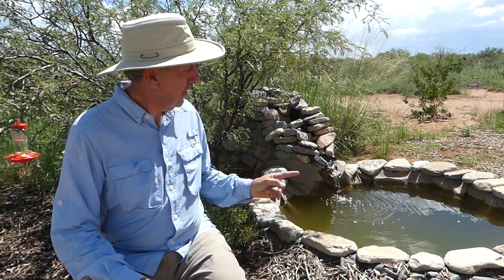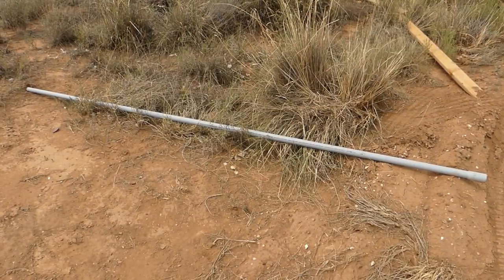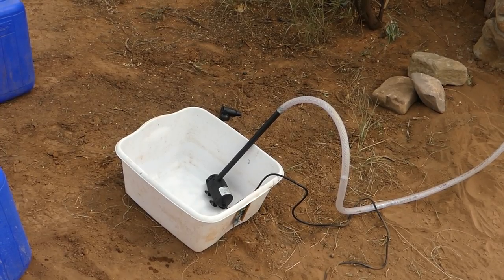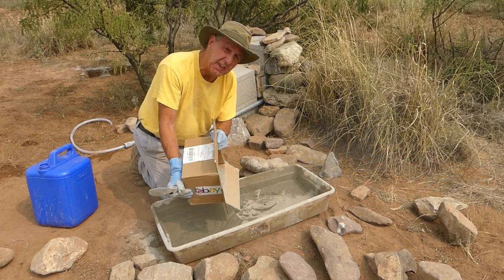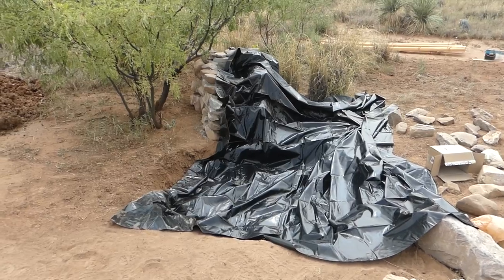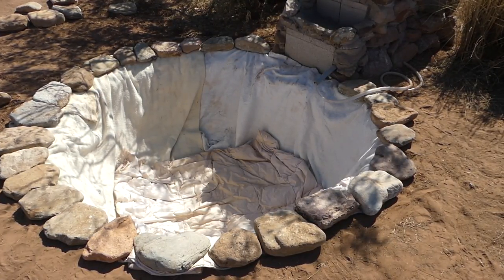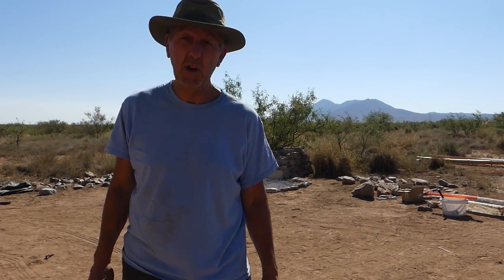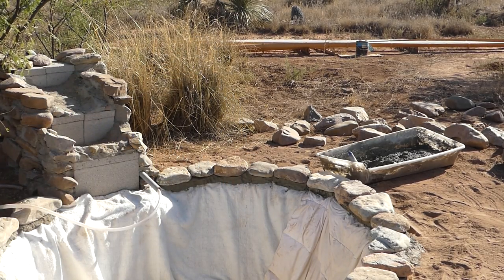DIY Offgrid Solar Wildlife Pond with Falls PART 1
Of any project I have tackled here on my property this one is my all time favorite! Frustrating and challenging at times, I knew that when completed I would get to enjoy the beautiful sound of trickling water that acts as a magnet for birds and animals drawn to it as a source of refreshment.

This is where I obtained the cool look with Rock on a Roll

I have been taken off guard and surprised by youtube subscribers wanting to donate to help me develop my property here. My belief is that such wonderful gestures shouldn’t be shunned in anyway.  Can you imagine you refusing to open your presents at Christmas?  I simply want to do whats right.

Some have requested to make donations to my off grid living project.  Many thanks.

For those who asked I create an amazon wish list here it is

Don K